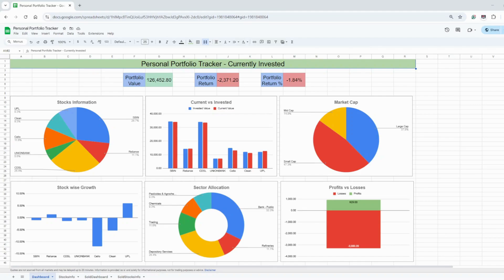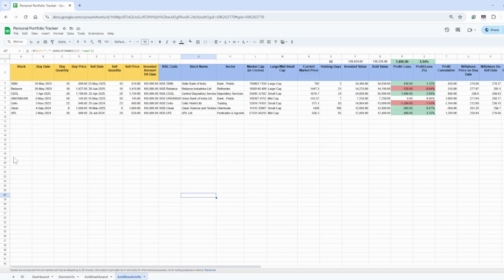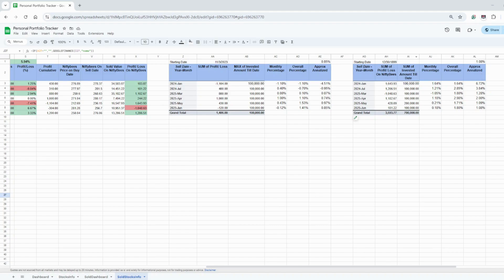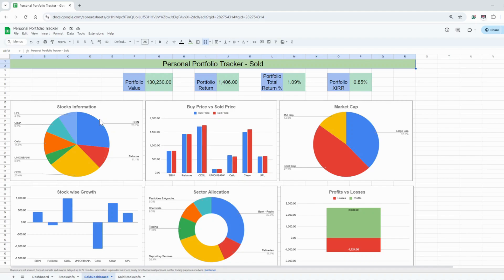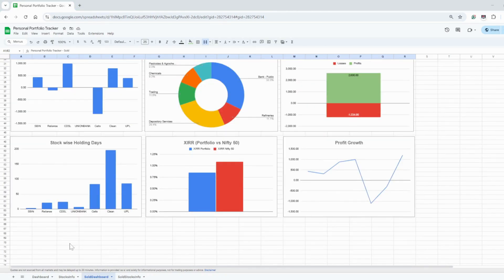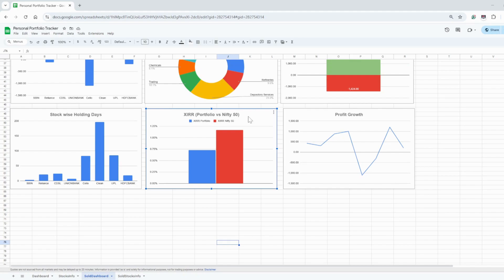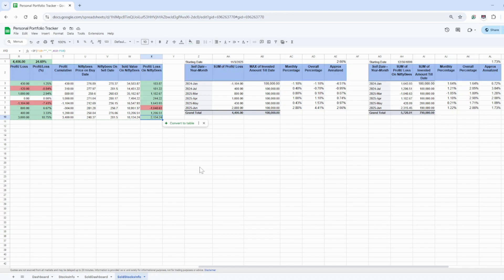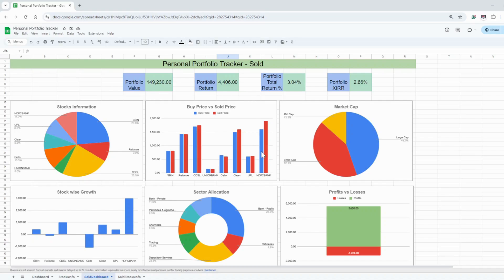Updated Stock Portfolio Tracker for Investors | Google Sheet Template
In this video, I’ll walk you through a custom and updated Google Sheets portfolio tracker that gives you full control over your investments.

You'll learn how to automatically fetch stock prices, calculate returns, categorise stocks into Large, Mid, or Small Caps, and visualise your holdings with charts — all in one dashboard. The dashboard will have the currently invested stocks as well as historical sold stocks too.

Trading and investing in the stock market involve risks, and it is possible to lose a substantial amount of money. Past performance is not indicative of future results. You should not rely solely on the information presented in this video when making investment decisions. Always conduct your own research and consider consulting with a qualified financial advisor before making any investment choices. The creator of this content is not responsible for any financial losses you may incur as a result of using the information provided in this video.